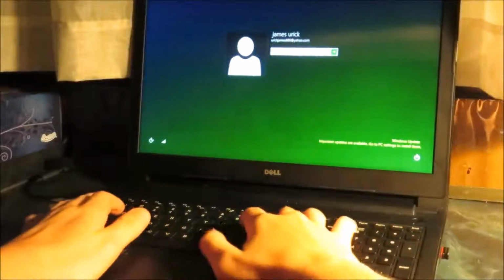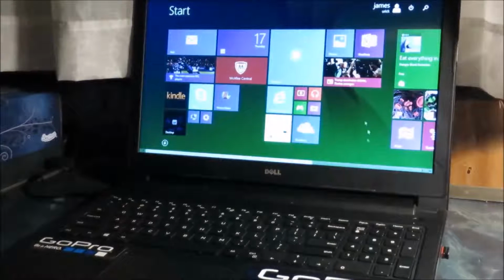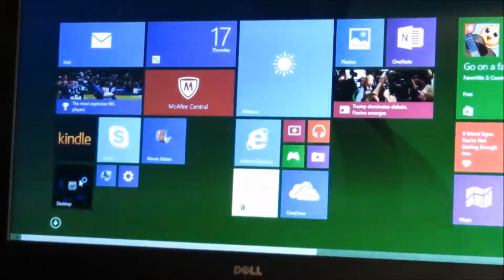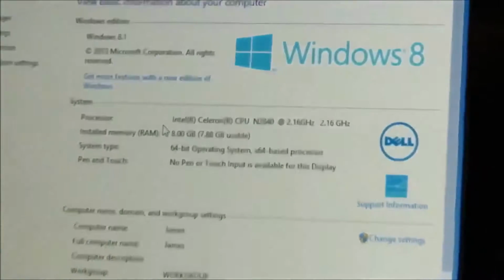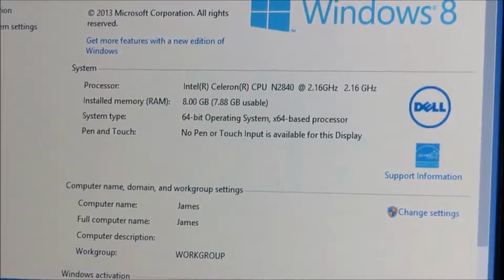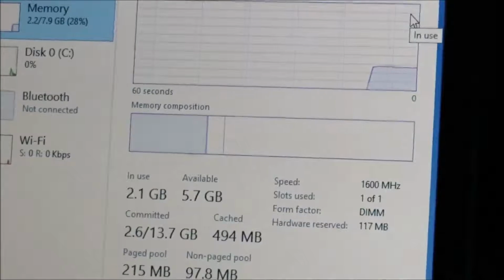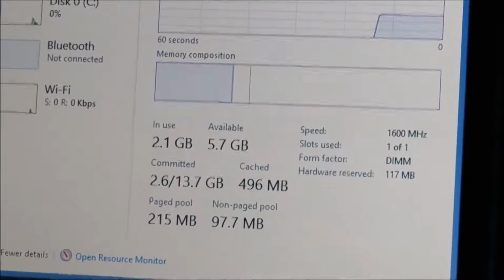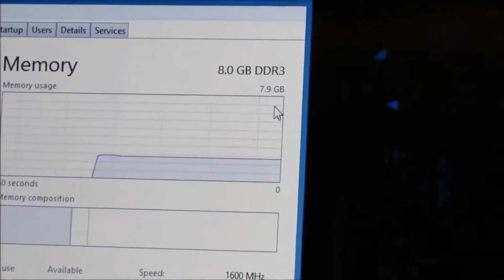Dell Inspiron 15 3551 8gb Ram Bootup 1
Bootup for dell inspiron 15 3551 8gb ram